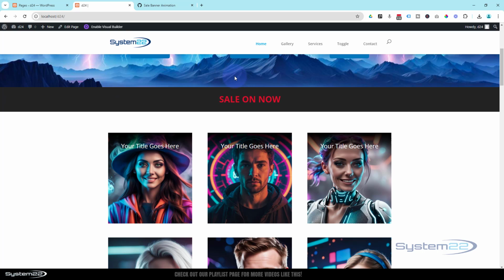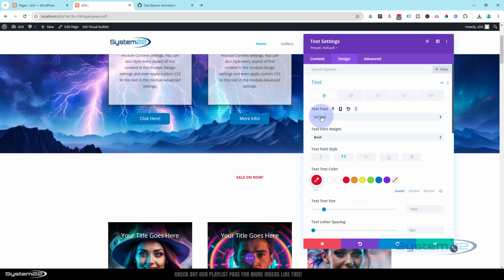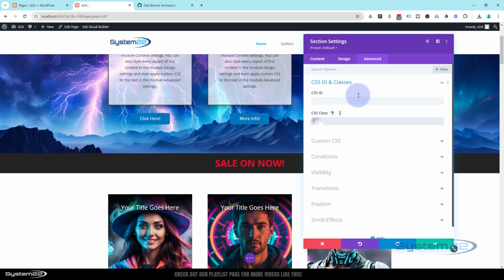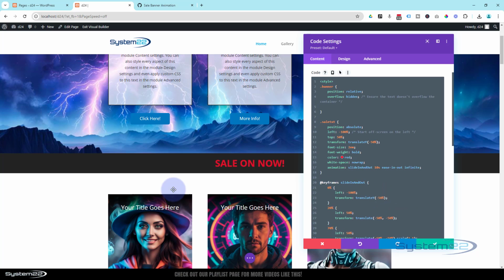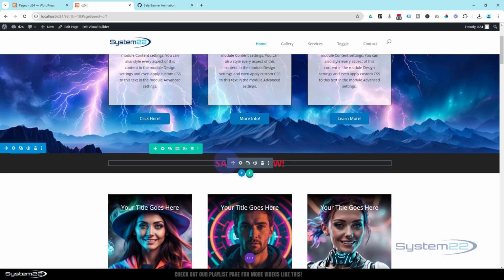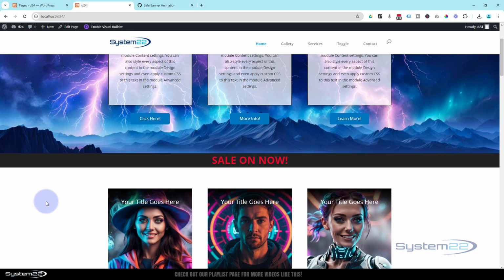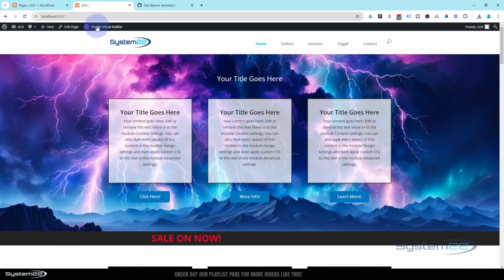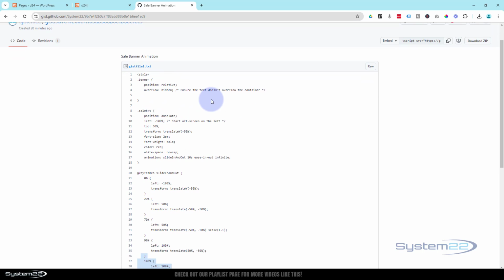Divi Theme: Wow Your Visitors! Create an Epic Auto-Scrolling Text Banner in Divi!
In this video, "Divi Theme Create An Automatic Animated Scrolling Text Banner With Link," we dive into the exciting world of dynamic web design with Divi. Learn how to craft a stunning, auto-scrolling text banner that seamlessly integrates links using Divi’s text module, along with some easy-to-implement CSS and JavaScript code. This step-by-step tutorial will guide you through the process of setting up an engaging text banner that captures your audience’s attention and encourages interaction.

Discover how to use the Divi Theme’s powerful features to enhance your website's design with a scrolling text banner that not only looks great but also drives user engagement. We'll show you how to apply prewritten CSS and JavaScript to make the text banner automatically scroll across the screen and include clickable links for maximum impact. Whether you're a Divi pro or just starting out, this video provides all the tips and tricks you need to add a professional touch to your site.

v=ZAO2MH0dQtk&list=PLqabIl8dx2wo8rcs-fkk5tnBDyHthjiLw

v=rNhjGUsnC3E&list=PLqabIl8dx2wq6ySkW_gPjiPrufojD4la9